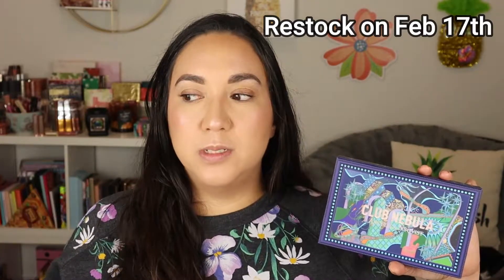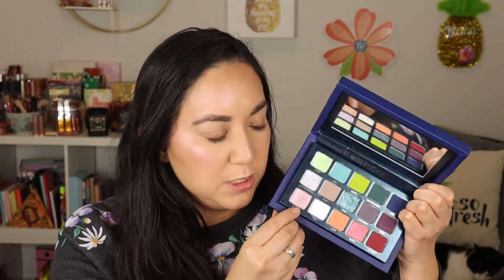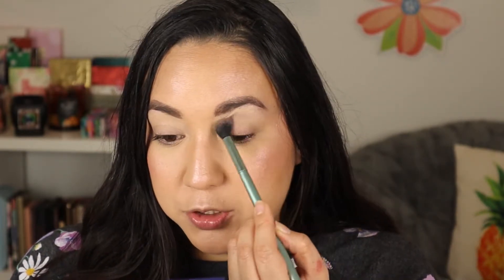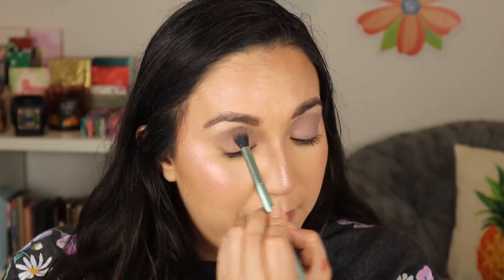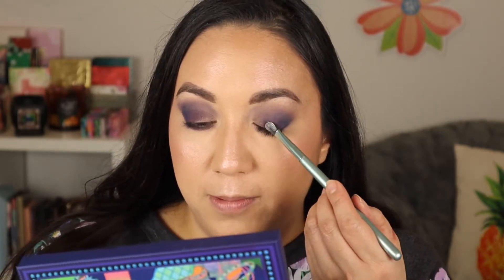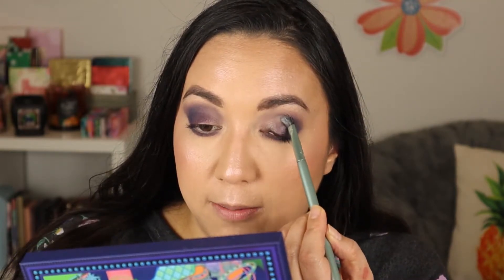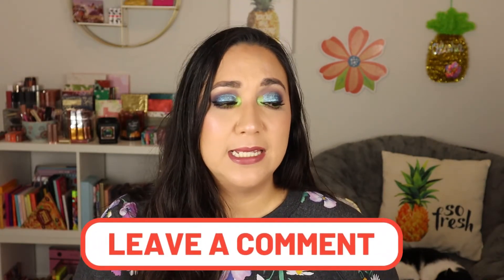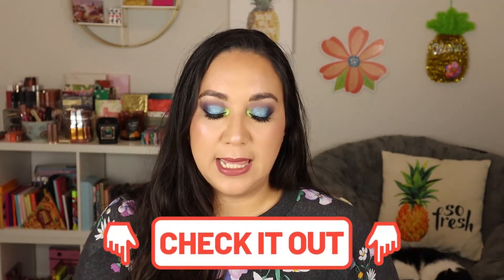Trying the new Kaleidos X Anglica Nyqvist Club Nebula Palette! I think I'm in love!!!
Hey Guys! I hope you enjoy this video of me trying out the new Kaleidos X Anglica Nyqvist Club Nebula Palette!

Restock on 02/17/21!!!

Eye Primer
Glitter Primer
Lips- Kaleidos Lip Tonic in Immersion